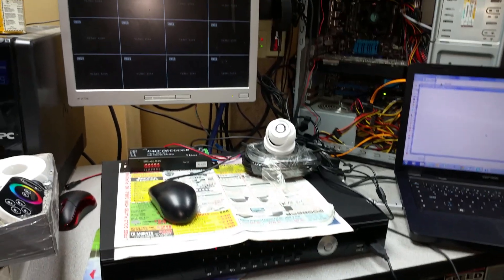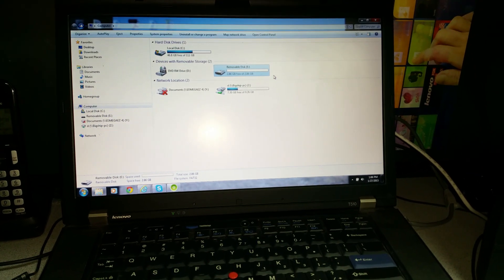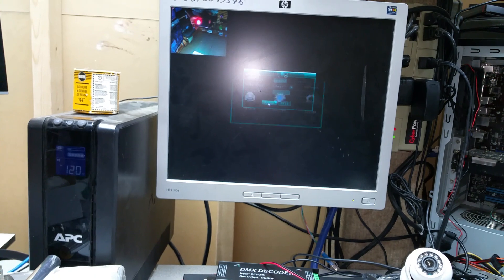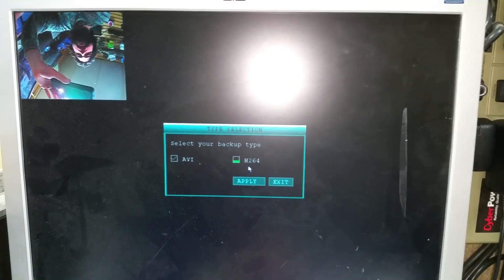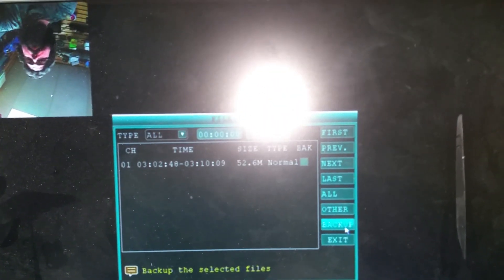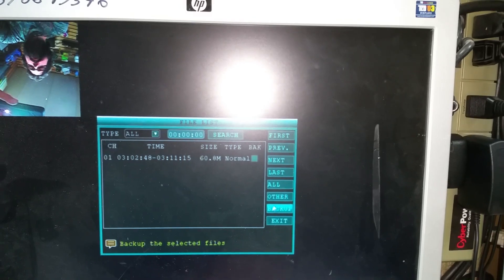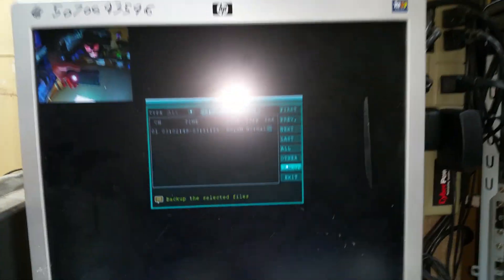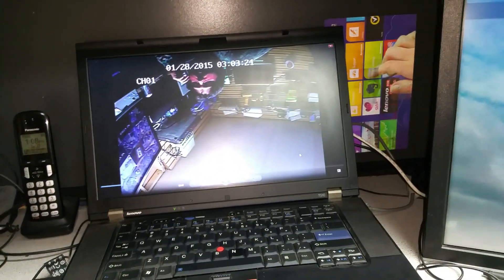Quick Video for 1puglife (How to Copy Files from DVR)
Made this video real quick to show him how to back up files.